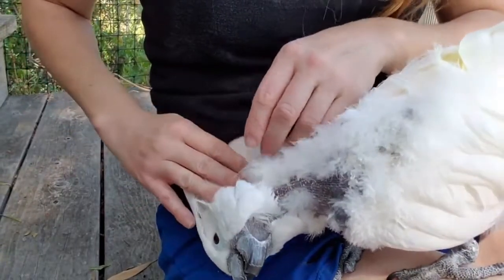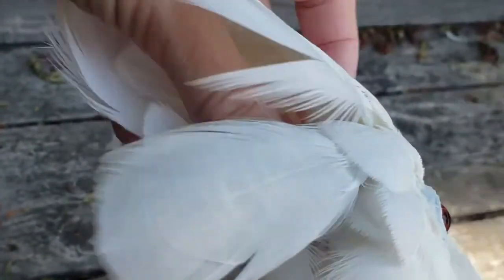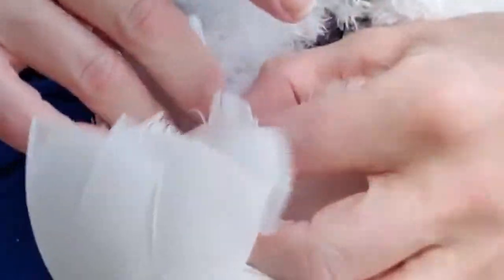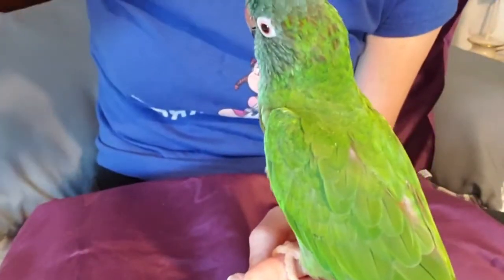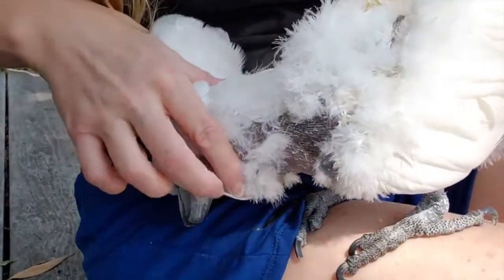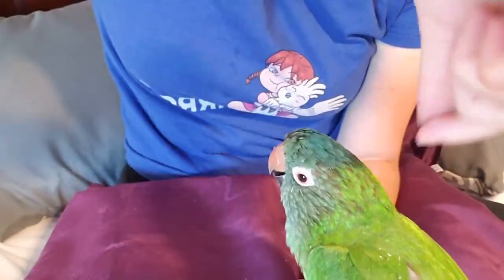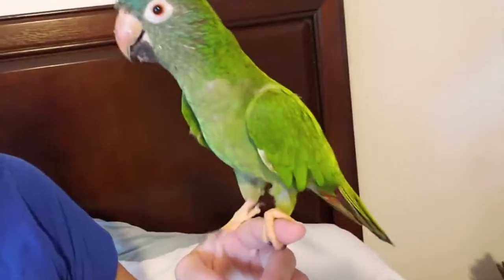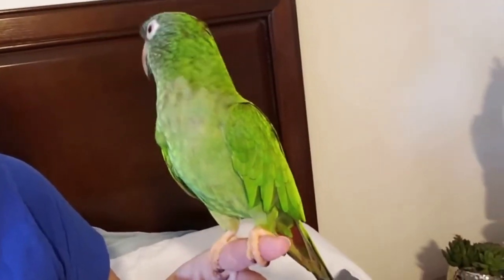HOW TO HELP YOUR PARROT WITH PIN FEATHERS! (So Satisfying to Watch)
Helping your parrot with its pin feathers can feel satisfying to your parrot and you. By avoiding blood feathers and only removing the keratin protein from feathers that are ready to be preen will help you earn your parrot's trust and make them feel comfy.

 Hit that Notifications Bell 🔔 so you don't miss our Updates!

💚If you like to Help Support the Parrot Playhouse Birds and Our Channel.

🛍OUR AMAZON STORE FOR PARROTS